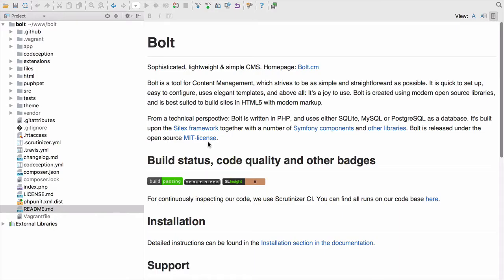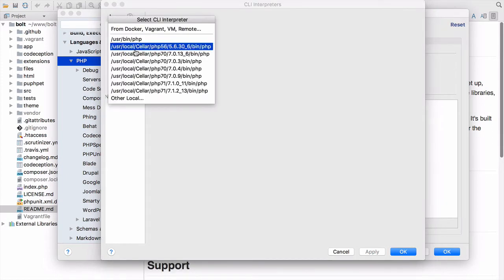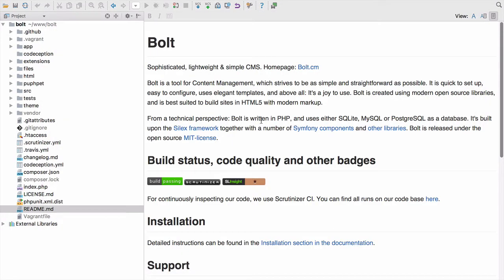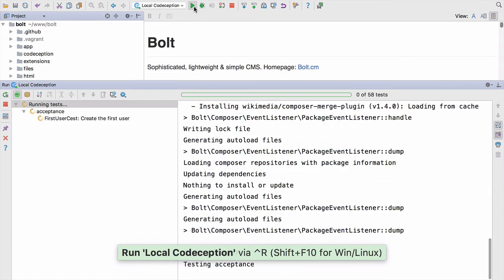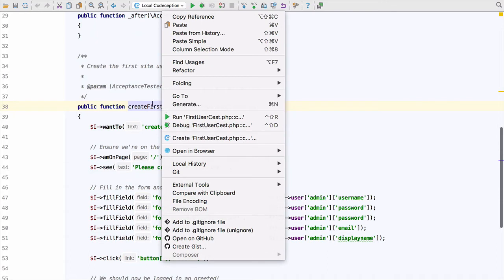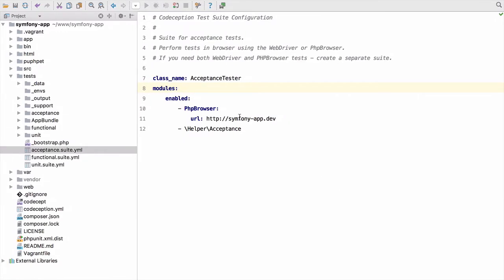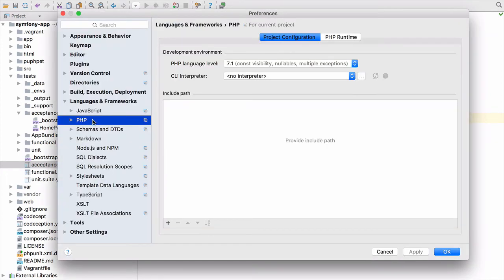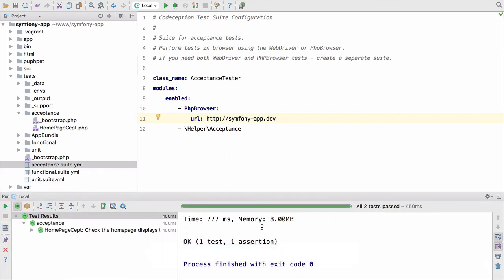Running Codeception Tests with Local Interpreter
We are continuing the series of videos about various Interpreters and test frameworks. In this video Gary Hockin, PhpStorm Developer Advocate, explains how to run Codeception Tests in PhpStorm locally

Category: Testing